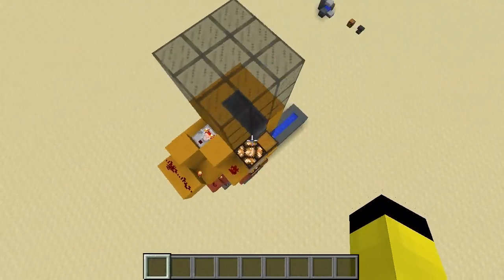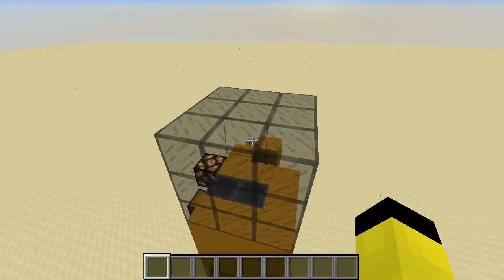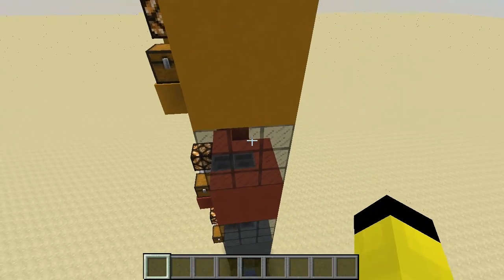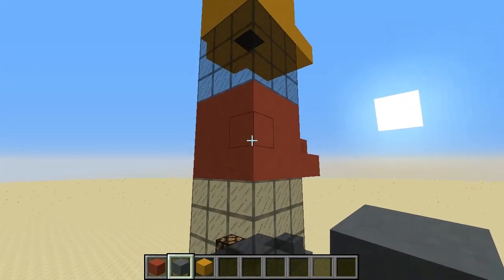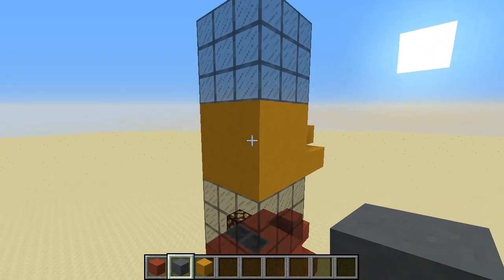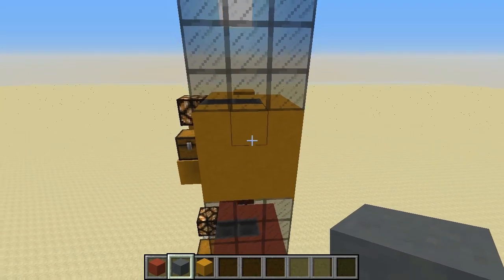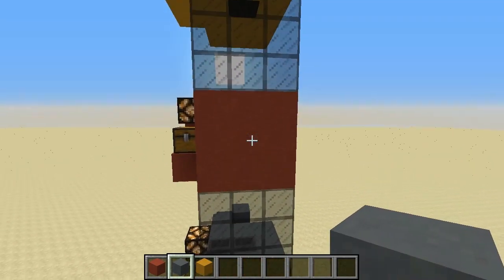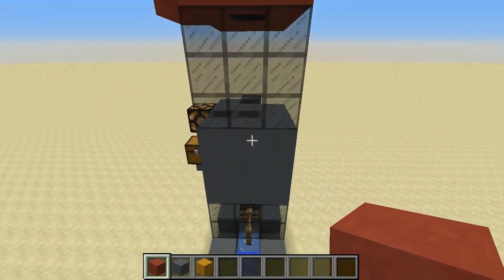New Series Announcement: Custom Creations! Redstone based creation series!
G'day guys, Morezy here!

Welcome to a brand new series for those of you that enjoy my redstone videos! Make a detailed suggestion in the comments to get a custom made design on the next episode! i will be selecting 3 designs per episode. Please keep suggestions realistic and achievable.

Now to answer a few questions;

Why there hasn't been many redstone based creations lately?

To create new and innovative designs its about 90% Research and Development and about 10% video creation. For this reason i need to invest a lot of time to create new things (sometimes finding out they don't even work!). Youtube is currently a hobby for me as i have a full time job IRL and finding time to experiment is always difficult.

Why the live streams and lets plays?

The lets plays were an attempt to get myself back to playing minecraft, i haven't played a survival world in almost a year and i think that if you don't play the game how do you expect to create things for the game? Since playing the lets play i have come up with at least 3 or 4 brand new designs that i would never have thought of otherwise! The live streams are fun for me to interact with you guys and i really enjoy doing them. They don't require much set up and do provide some nice content for those involved.

With all that said i will continue making videos as long as i can because i really enjoy inspiring and exciting people. The best way i can do that is to get everyone involved and make this channel the best it can be!

So get those ideas down in the comments and lets get started!

Cheers!
Morezy

Check me out at all these places!